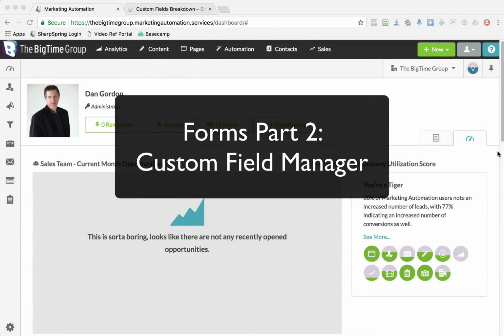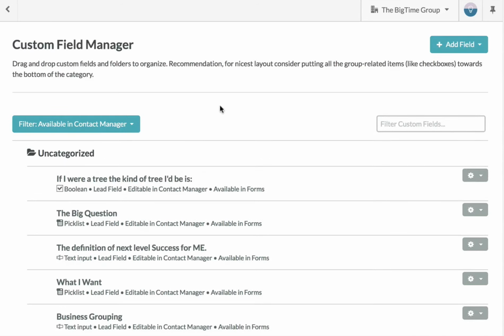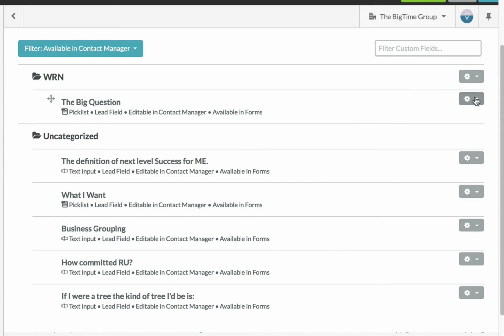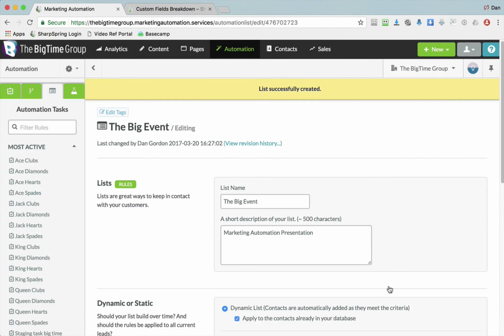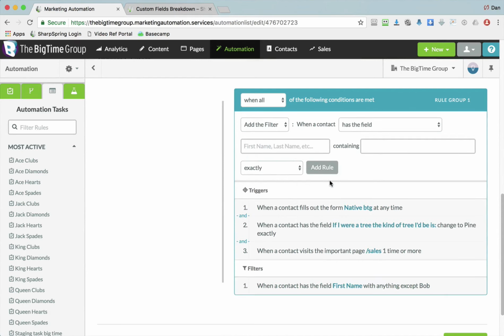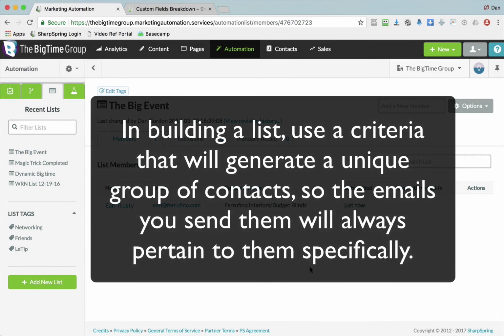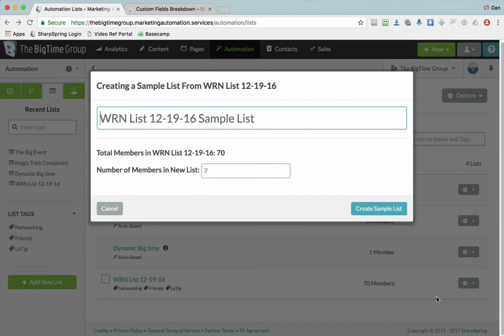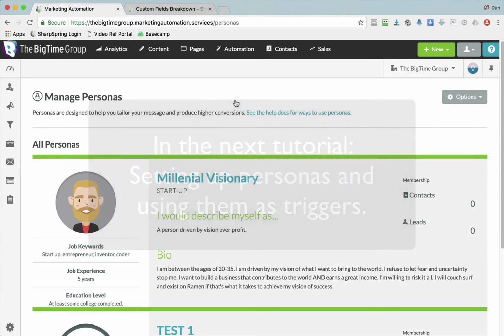8 Forms, Lists, Personas intro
SharpSpring Tutorial #8:
Forms Part 2: Custom Field Manager
Automation Part 2: Lists
Intro to Personas